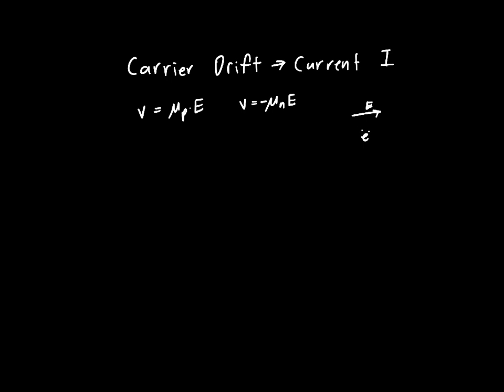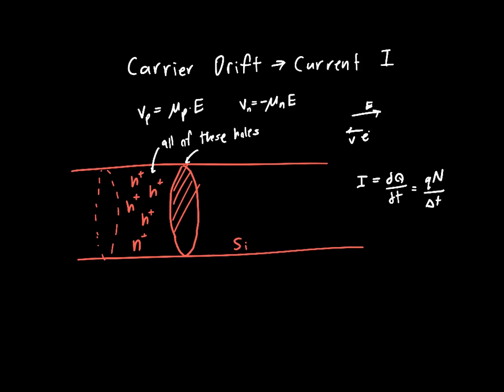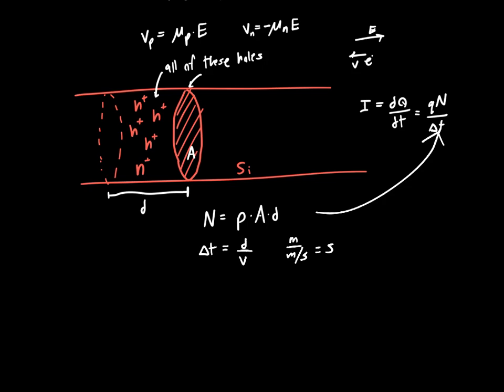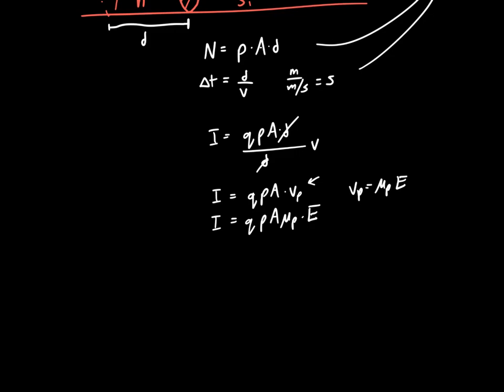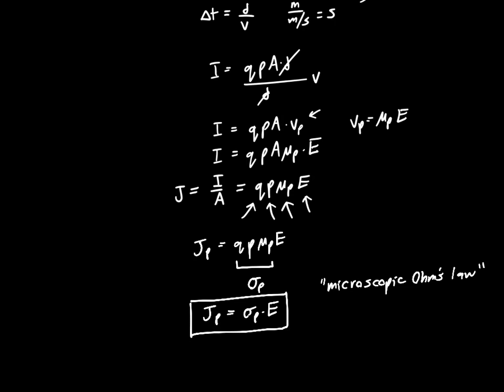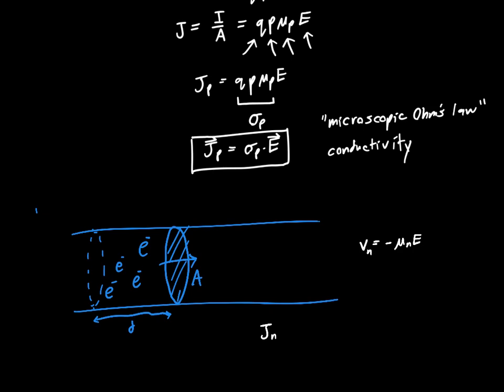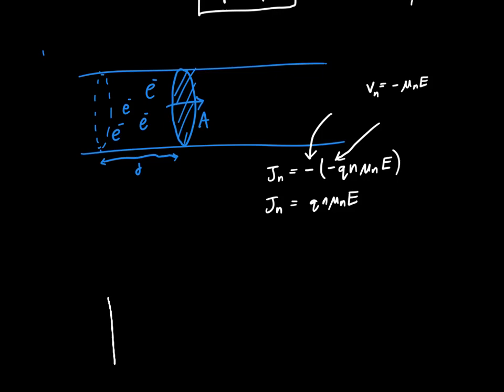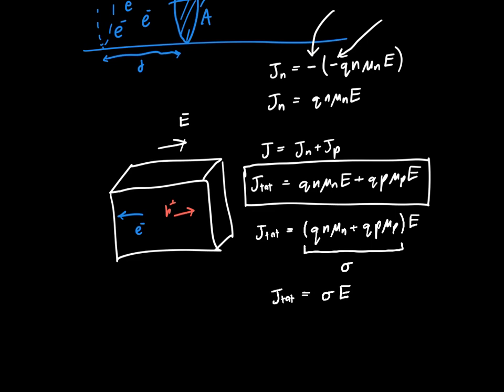Carrier Drift is Ohm’s Law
In this video, I derive an expression for the current through a semiconductor and introduce the concept of current density, a more relevant quantity when the dimensions are unknown. I also talk about the subtlety of electron drift current and how it often trips up students, and as promised I derive Ohm's law from the expression for drift current.